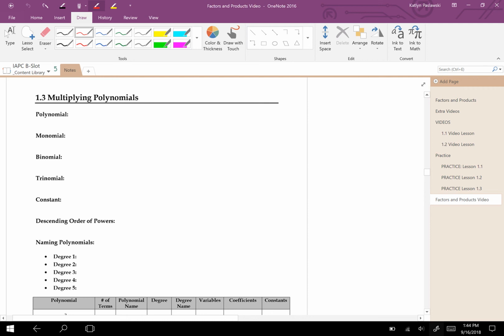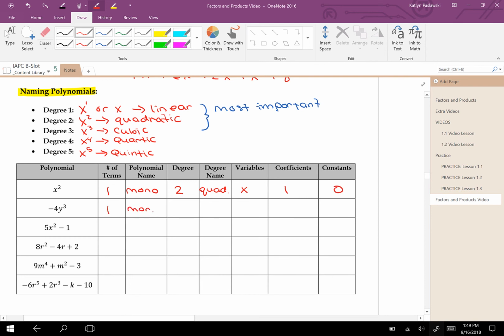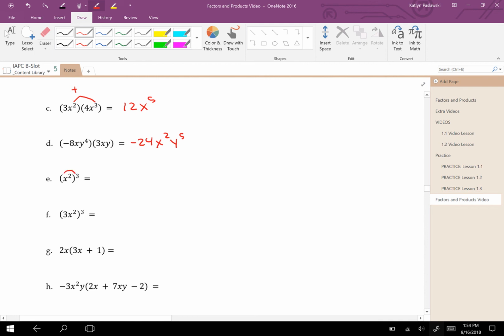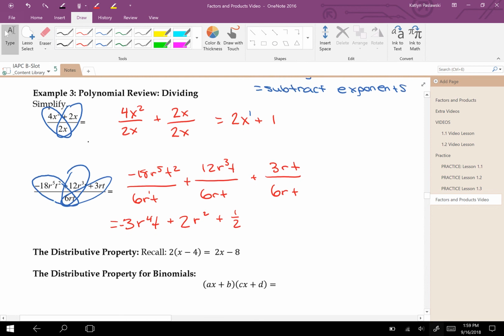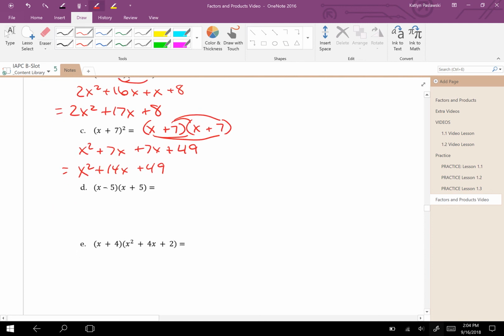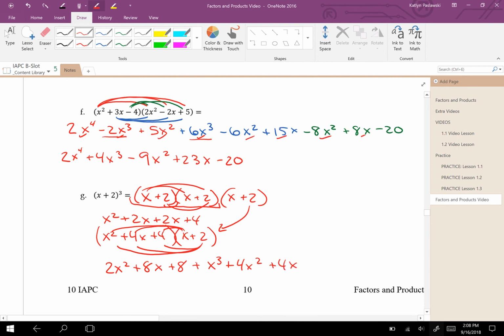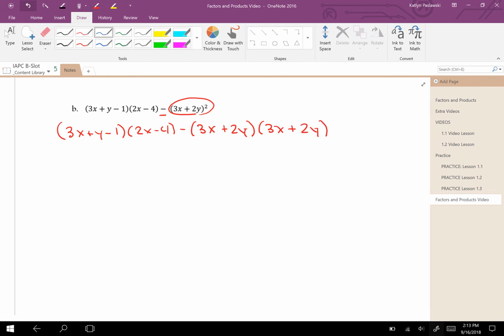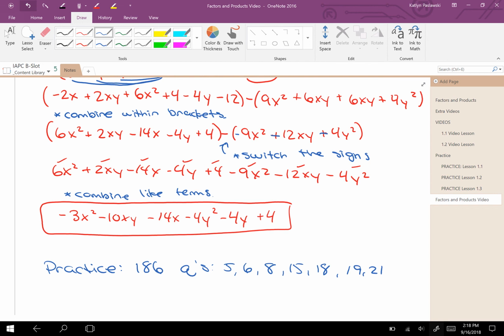Lesson 1 3 Multiplying Polynomials